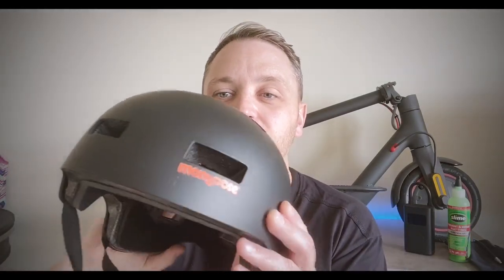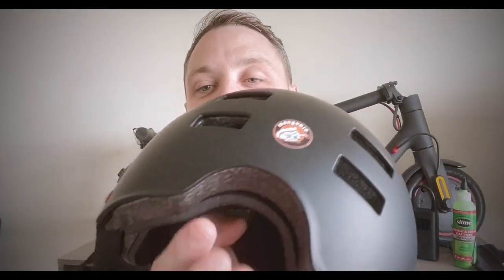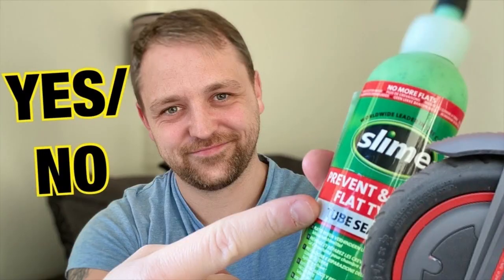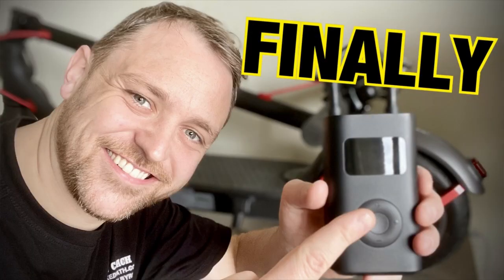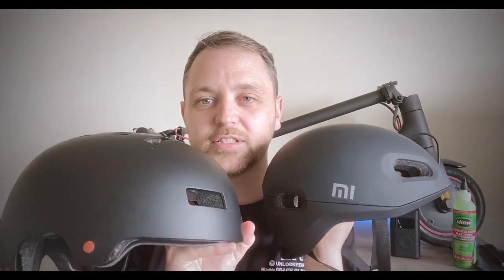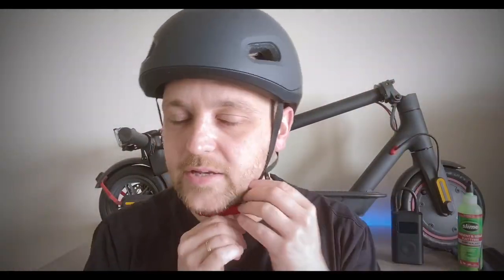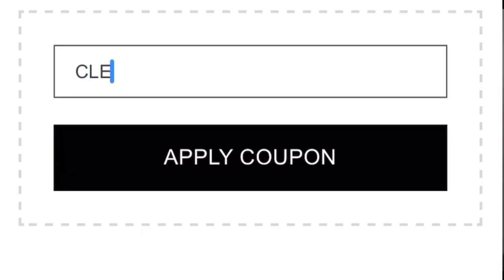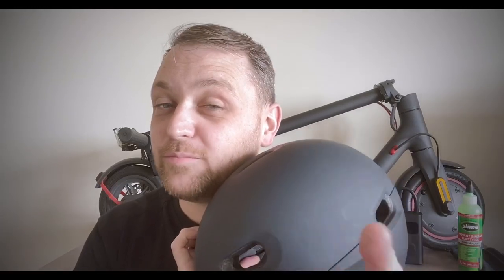BEST HELMET FOR E SCOOTERS // Xiaomi Commuter Helmet Vs Mongoose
Best helmet for e scooters is this video. I give a review of the Xiaomi commuter helmet and the Mongoose helmet. I share my own personal opinion on both of them.

🟡 E-Ridez: (company no longer in operation)